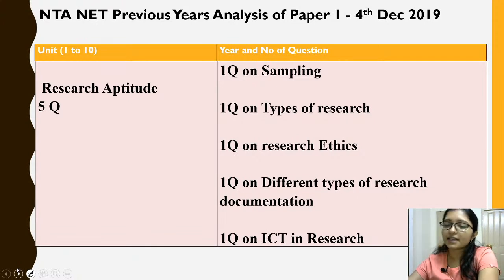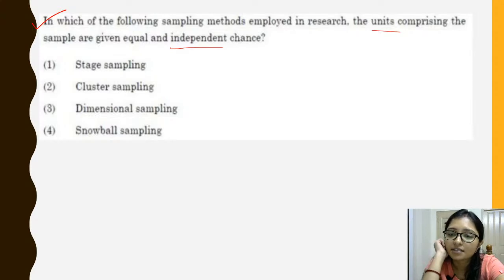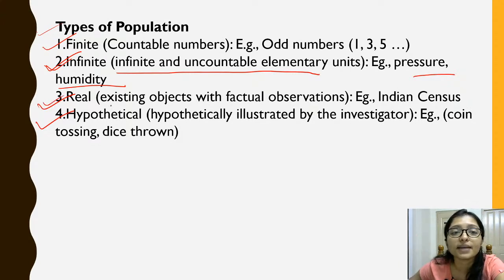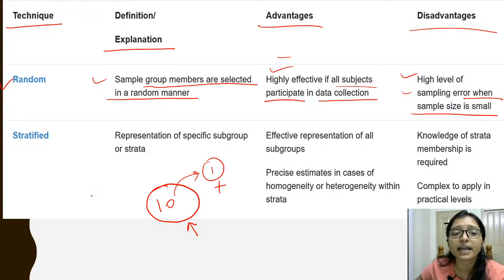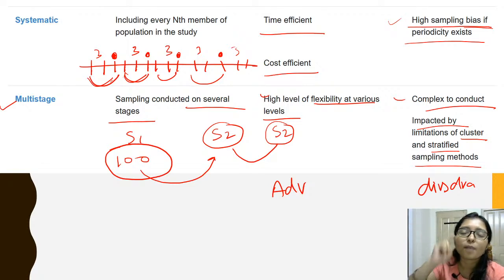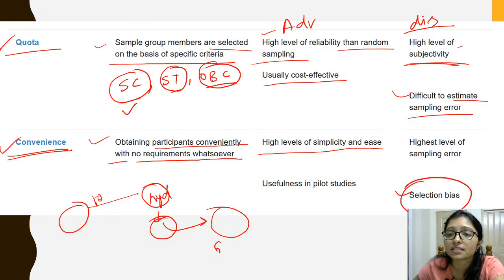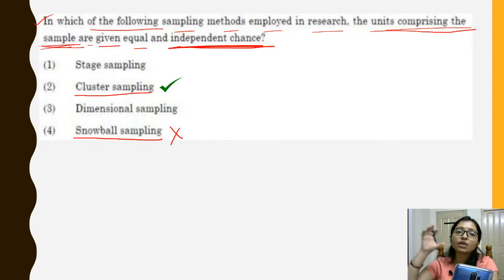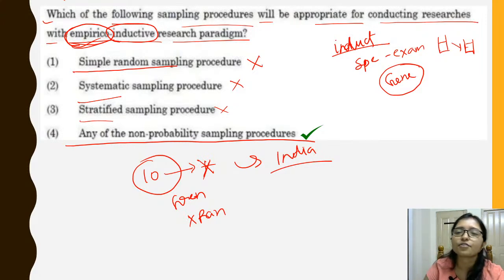Research Aptitude with 150 NTA NET PYQs Free Live Class -Day 2 | by Priyanka| by Priyanka Chatterjee